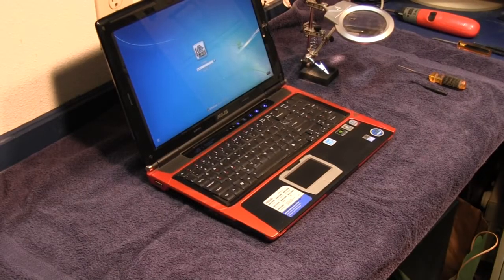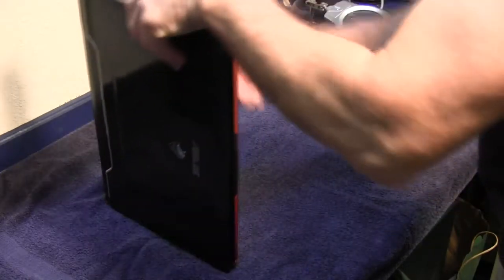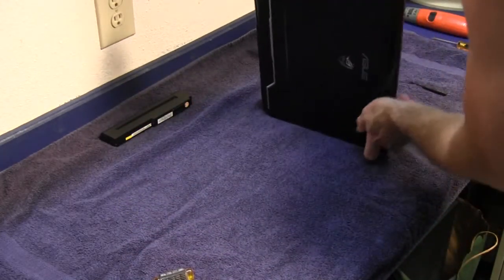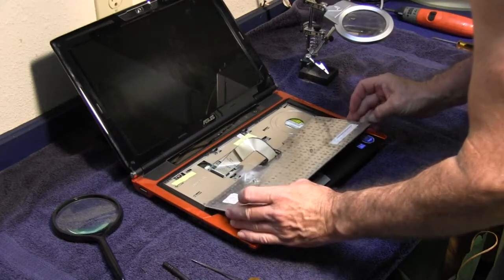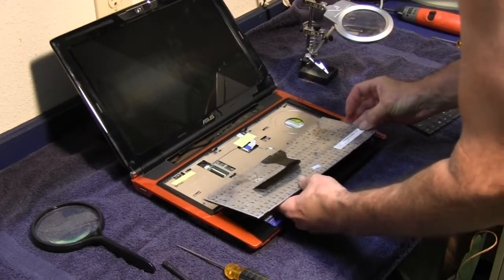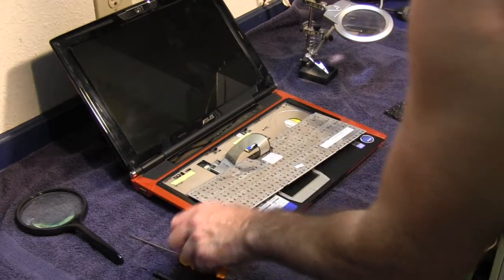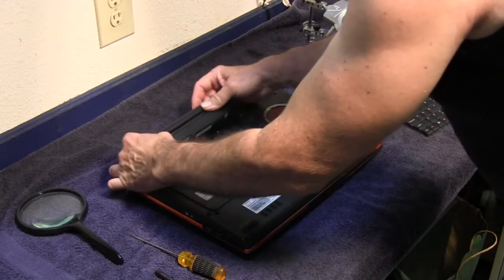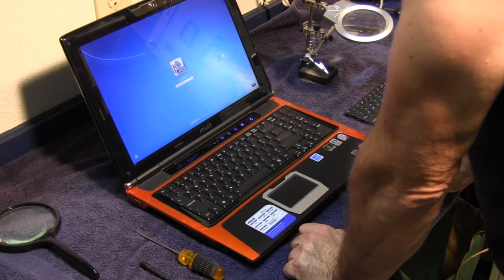Replacing a keyboard in a ASUS G50V series laptop